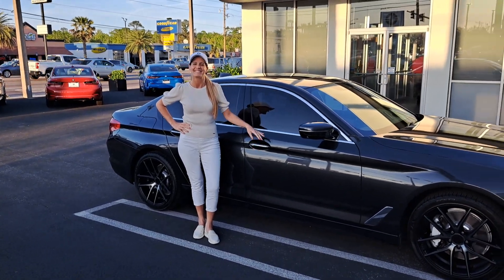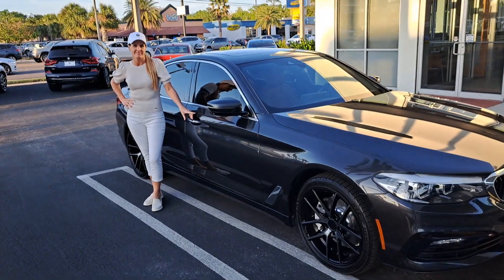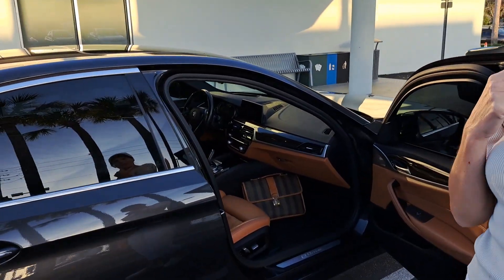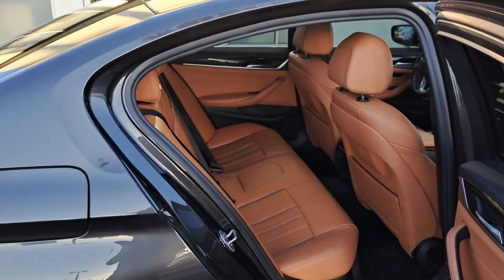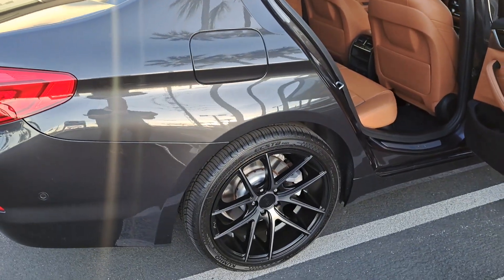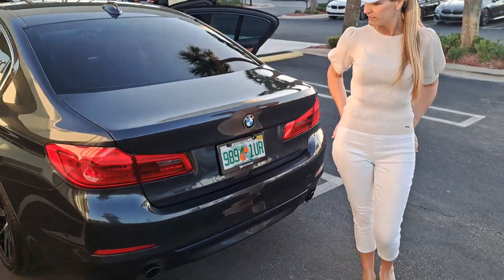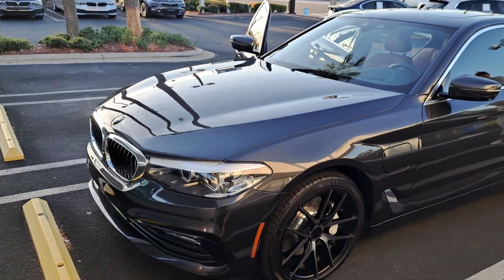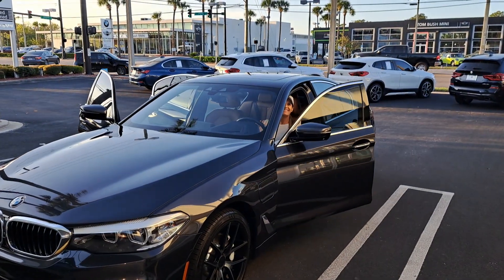Taking delivery of our BMW 530 iPerformance Hybrid. New car to the channel!